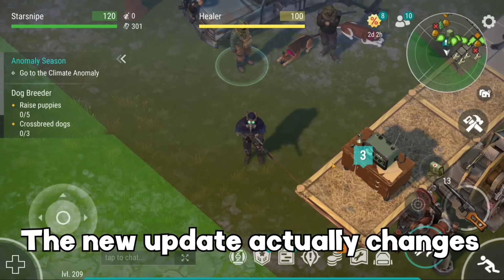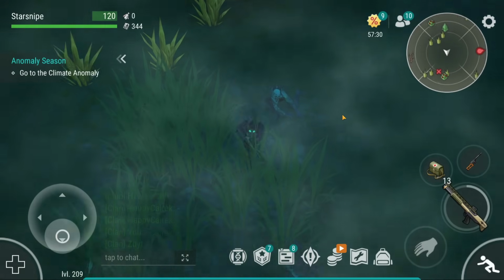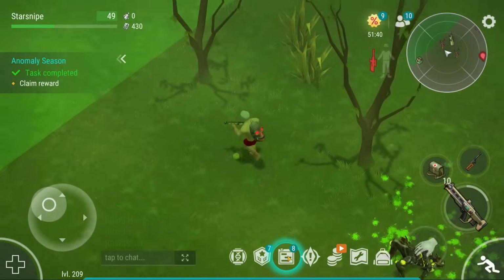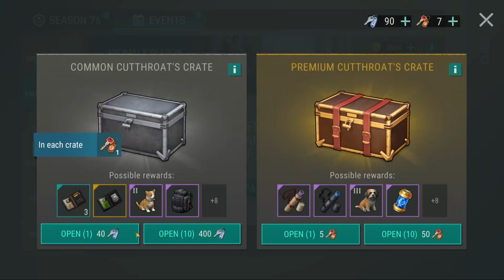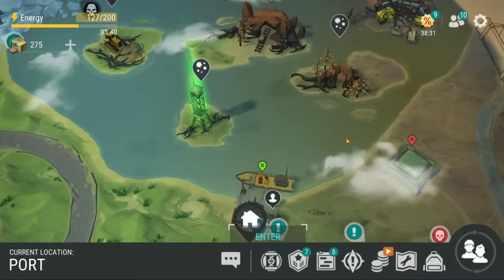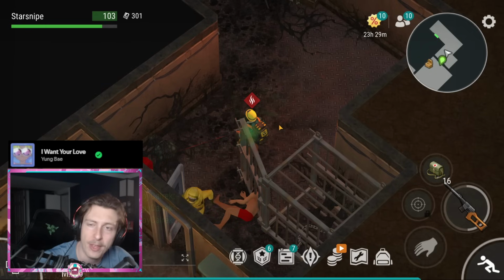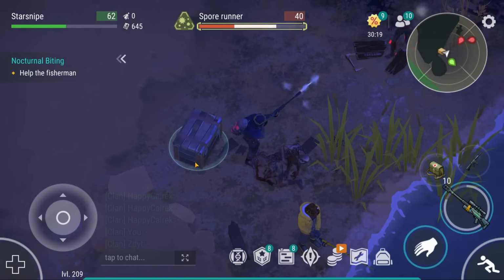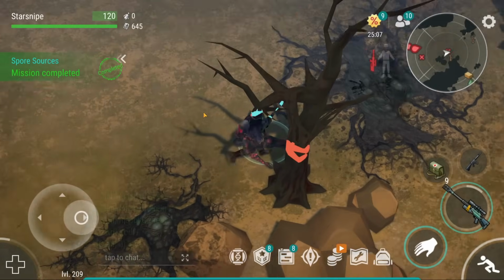NEW UPDATE - New Sewers Unlocked, Anomaly Season, + more secret changes - Last Day on Earth Survival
☆ LDoE Streams! (Live Every Friday @ 6PM Eastern Time, w/ Free Crates from Twitch Drops!)
Welcome to the LDoE New Update in Last Day on Earth Survival as we're showing off the new Anomaly Season event, the new sewer update, janitor changes, new island region quests, and more SECRET changes in this LDoE New Update! I really can't express how excited I am as we're showing off the new Anomaly Season event, the new sewer update, janitor changes, new island region quests, and more SECRET changes in this LDoE New Update. So what are we waiting for, let's get after it as we're showing off the new Anomaly Season event, the new sewer update, janitor changes, new island region quests, and more SECRET changes in this LDoE New Update in today's Last Day on Earth Survival Gameplay Video!

What is the Last Day on Earth Survival New Update ?